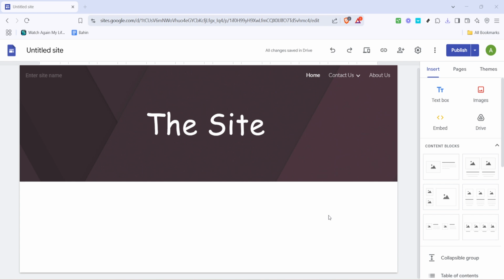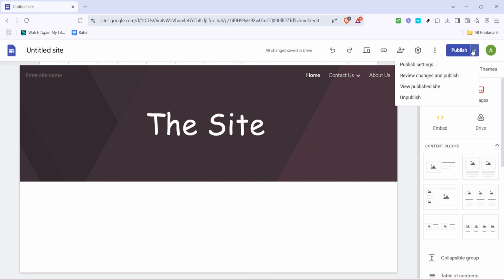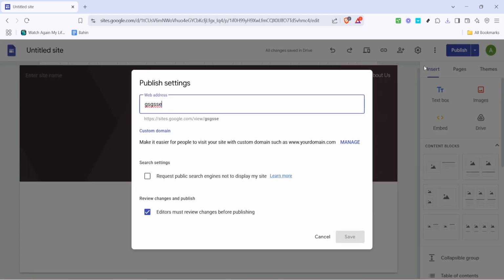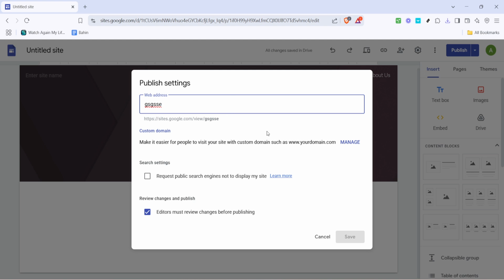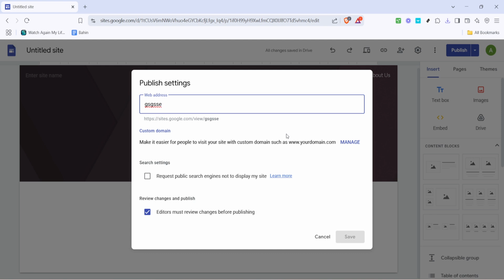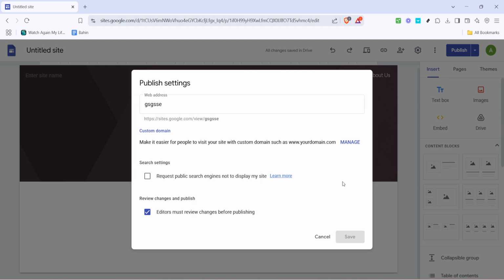How to Change Url in Google Sites (easy) (Full 2025 Guide)